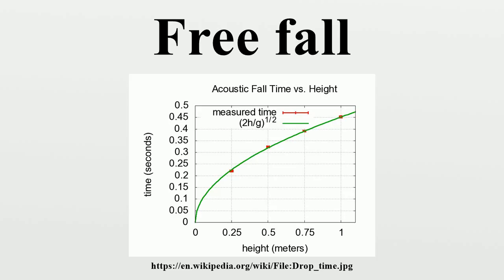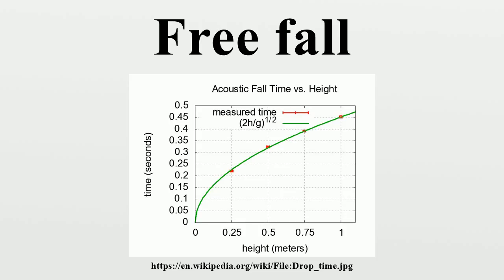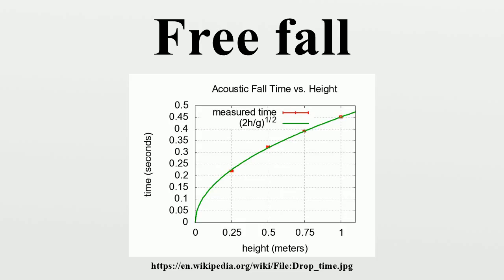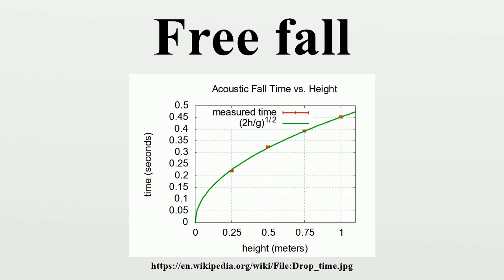Free fall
In Newtonian physics, free fall is any motion of a body where gravity is the only force acting upon it.In the context of general relativity, where gravitation is reduced to a space-time curvature, a body in free fall has no force acting on it and moves along a geodesic.

Image-Copyright-Info
Author-Info:   Michael Courtney at en.wikipedia

Image-Copyright-Info